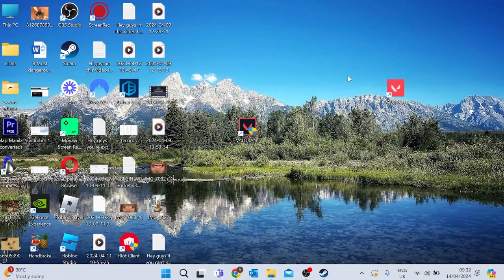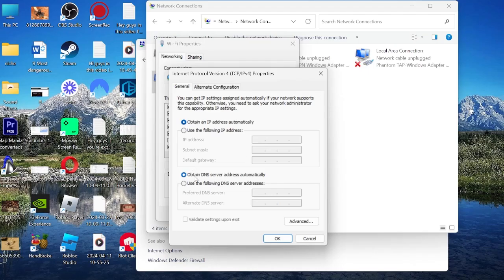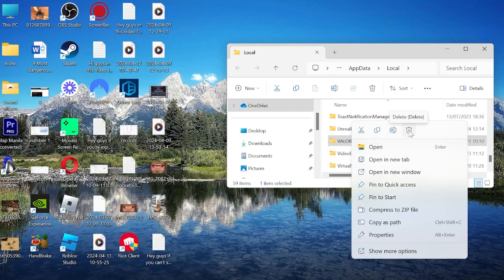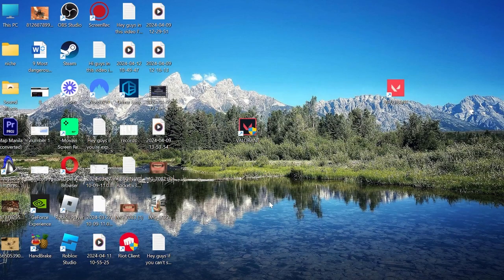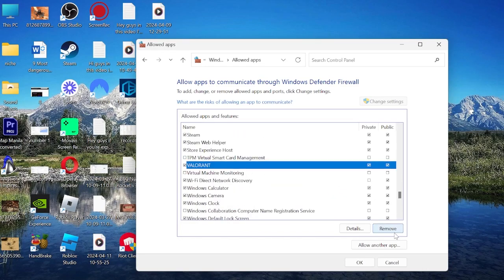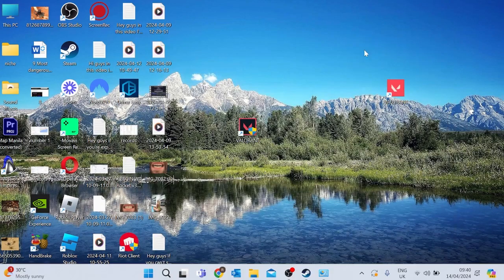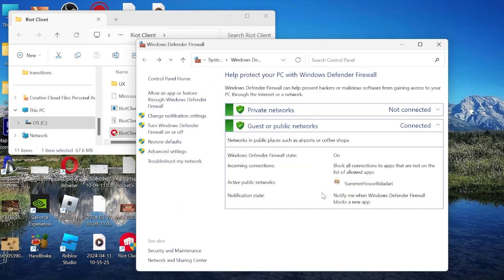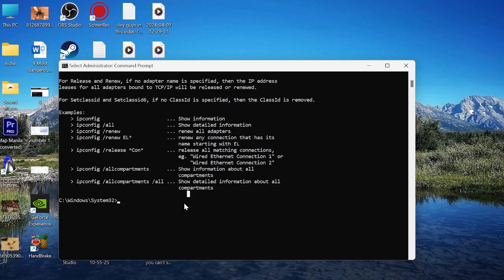Fix Valorant Cant Sign In 'Sorry We're Having Trouble Signing You In Right Now'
Encountering the error "Sorry We're Having Trouble Signing You In Right Now" error while trying to log into Valorant? Don't worry, in this video, we'll walk you through step-by-step solutions to troubleshoot and resolve this issue so you can get back to enjoying your favorite game.

Whether it's a problem with your internet connection, server issues, or something else entirely, we've got you covered with practical fixes that have worked for many players. Our troubleshooting guide is beginner-friendly and easy to follow, so even if you're not tech-savvy, you'll be able to resolve the login problem in no time.